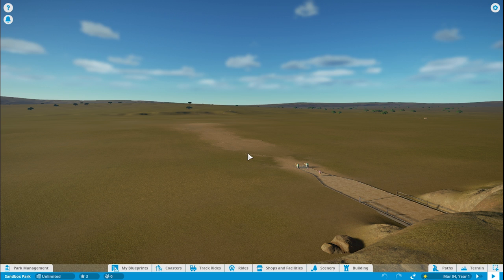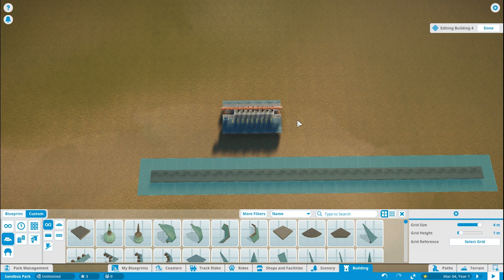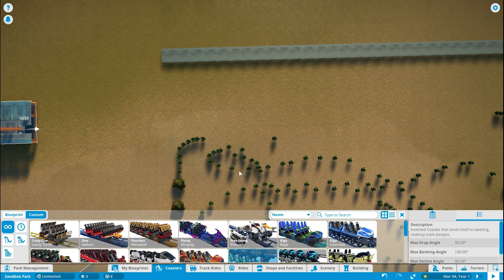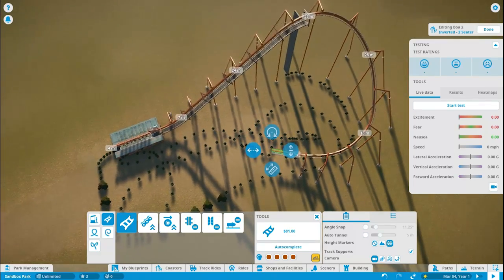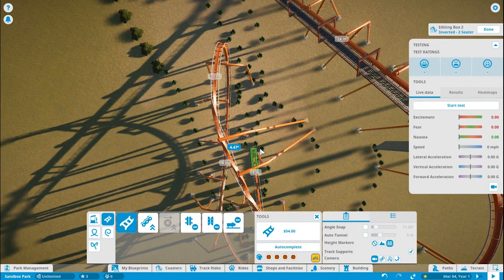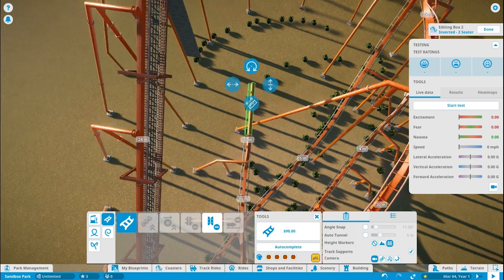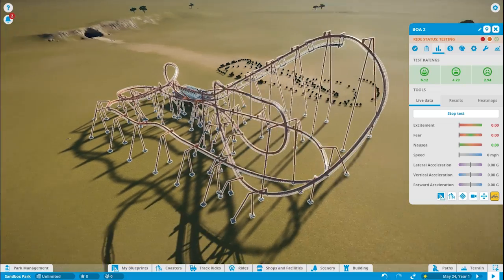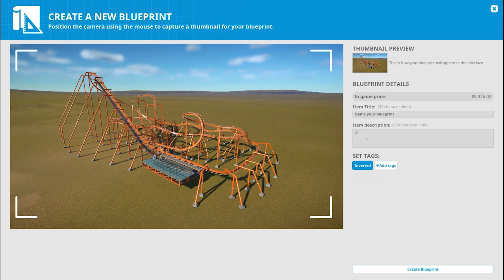Planet Coaster - How to build a Real Coaster (how i do it)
Or at least, How I model a real world coaster in Planet Coaster, because there are different methods...  and its a matter of patience and adaptability once you get the basic track laid anyway.
Often youll make a Coaster almost perfectly real in scale and height and see Diabolical stats when you test it... At that point, do you keep it 'real' or do you adjust it to fit the game?.